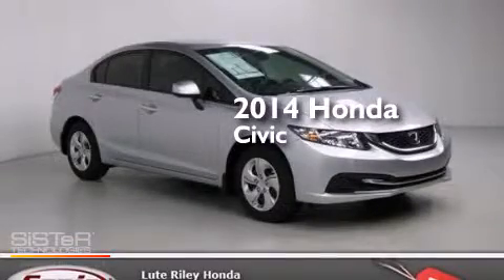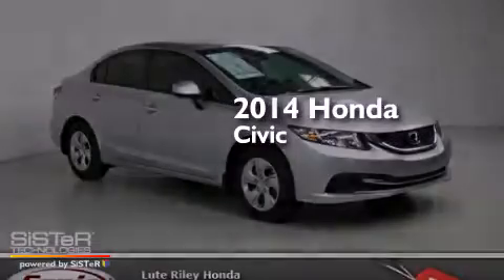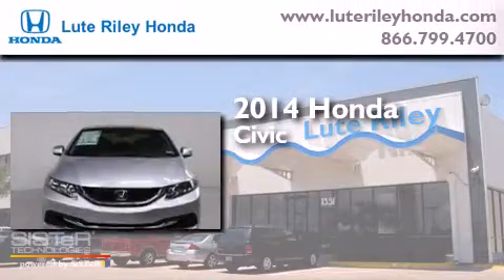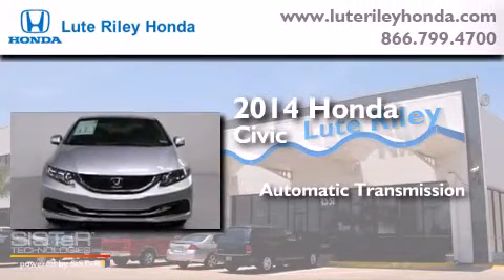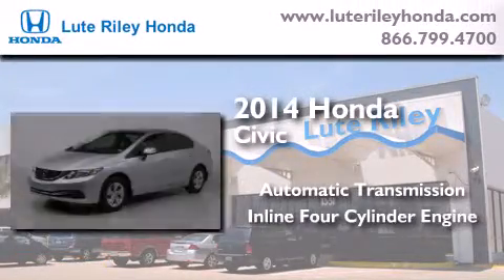2014 Honda Civic Richardson TX 75080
We've been honored to serve the Richardson TX area , we promise that your experience at our dealership will exceed your expectations ! Year : 2014 Make : Honda Model : Civic Engine : 1.8L I-4 cyl Trans . : continuously variable automatic Exterior : Alabaster Silver Metallic Miles : 10 Interior : Gray Lute Riley Honda 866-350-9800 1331 North Central Expy Richardson , TX 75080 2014 Honda Civic Richardson TX